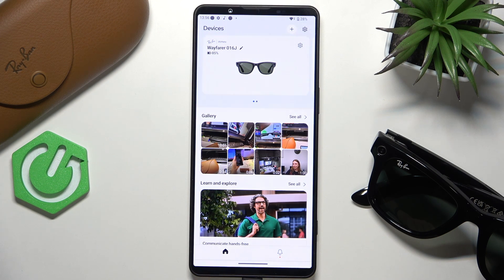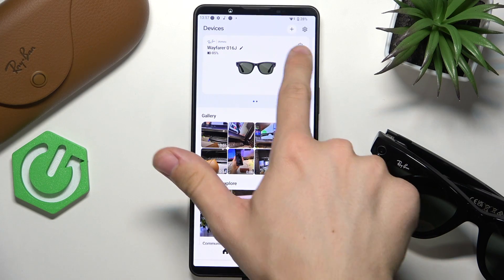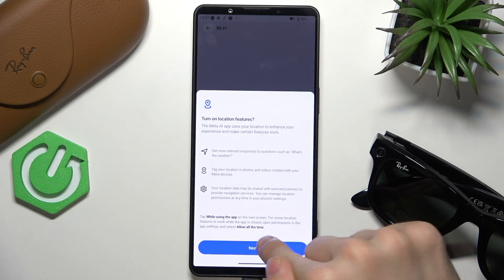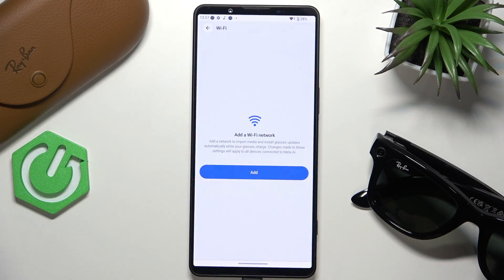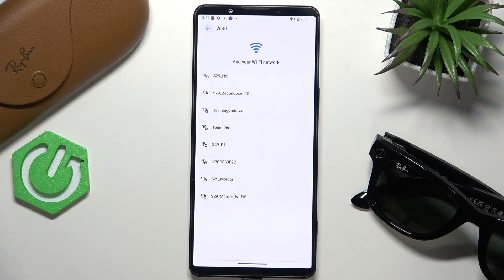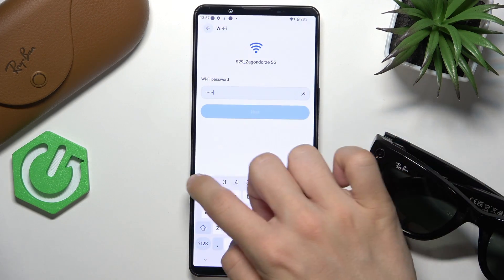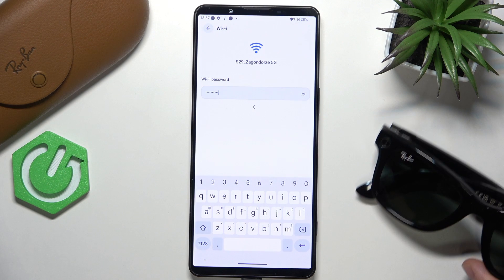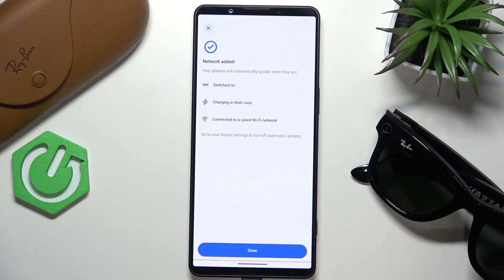META Ray-Ban Wayfarer – How to Connect to Wi-Fi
If you want to connect your META Ray-Ban Wayfarer smart glasses to Wi-Fi, this video will show you the step-by-step process. Connecting your Ray-Ban Wayfarer to Wi-Fi allows you to use features like auto import of photos and videos, as well as automatic software updates when your glasses are charging in the case. We’ll guide you through the settings in the app, explain which Wi-Fi networks are compatible, and help you get your META Ray-Ban Wayfarer glasses online quickly and easily. Whether you’re setting up for the first time or troubleshooting a connection issue, you’ll find all the information you need to connect your smart glasses to Wi-Fi and enjoy all their features.

How to connect META Ray-Ban Wayfarer to Wi-Fi?
How to enable auto import on META Ray-Ban Wayfarer using Wi-Fi?
Does META Ray-Ban Wayfarer support 5GHz Wi-Fi networks?

0:00 Introduction
0:05 Why connect META Ray-Ban Wayfarer to Wi-Fi
0:18 Accessing device settings in the app
0:37 Navigating to Wi-Fi settings
0:57 Adding a Wi-Fi network
1:06 Scanning and selecting available Wi-Fi networks
1:19 Entering Wi-Fi password and connecting
1:31 Wi-Fi compatibility tips
1:41 Final thoughts